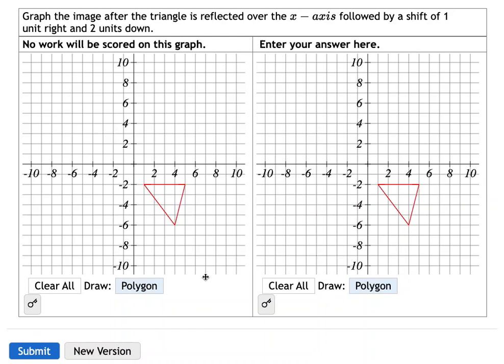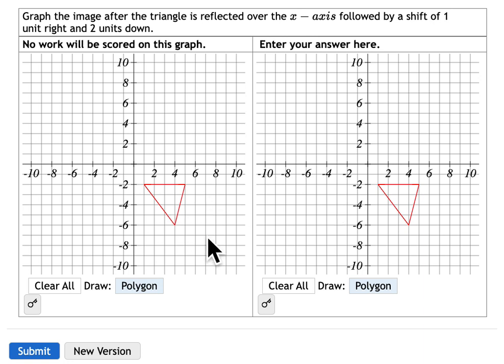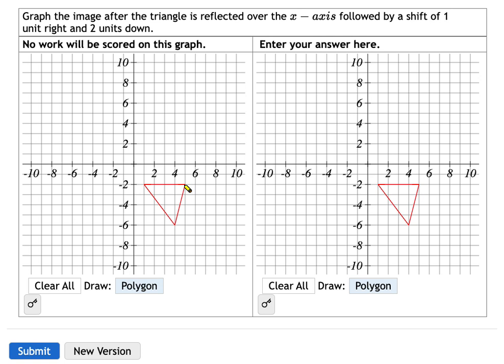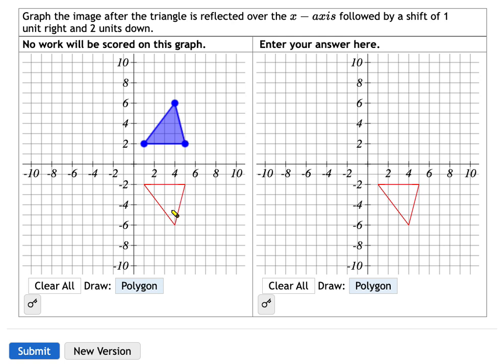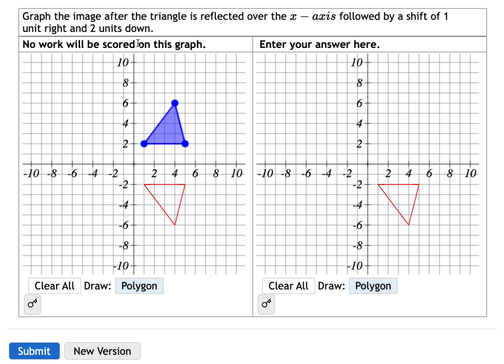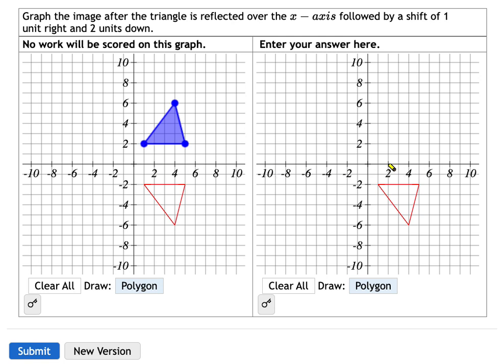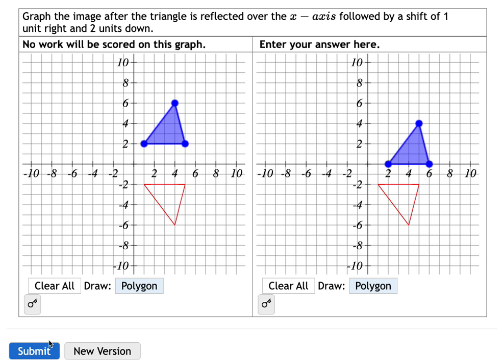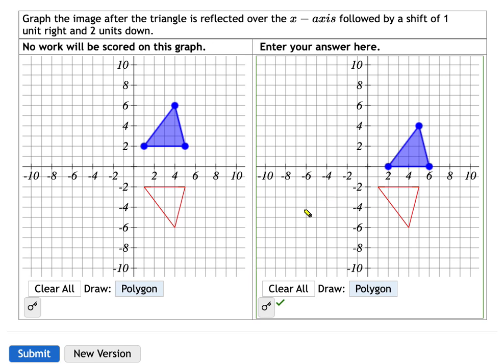Composition of Transformations (Reflection and Translation)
This video demonstrates a method for drawing a transformation that involves multiple steps. A reflection and then a translation are performed.